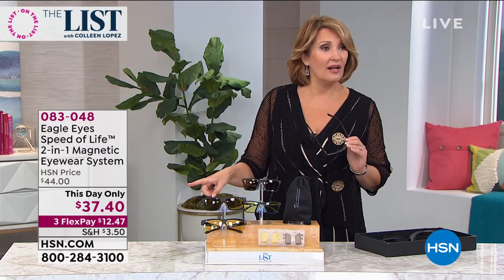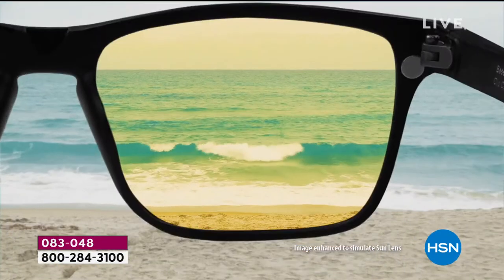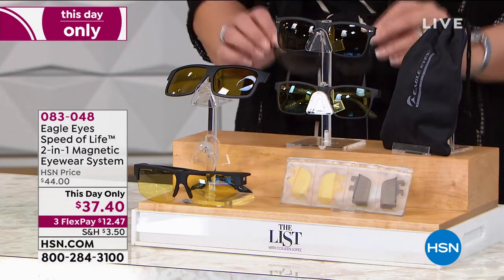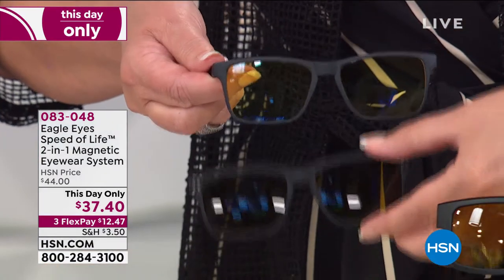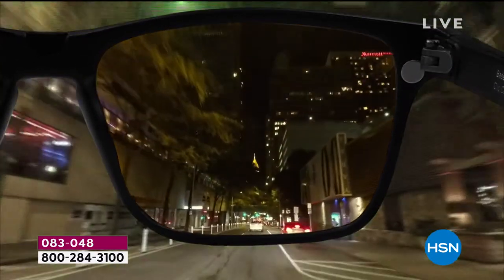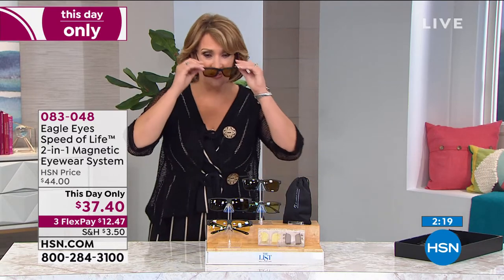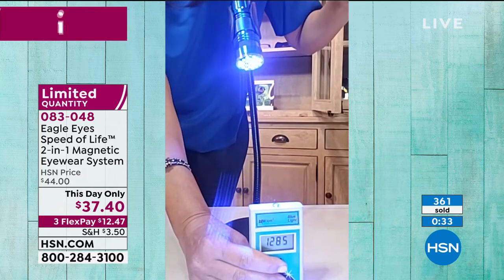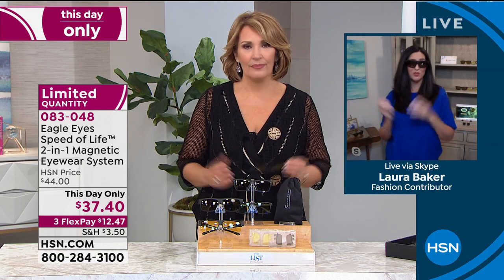Eagle Eyes Speed of Life 2in1 Classic Magnetic Eyewear S...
Eagle Eyes Speed of Life 2in1 Classic Magnetic Eyewear System

Put on your Eagle Eyes and enjoy highperformance eyewear that allows you to see images more vividly, with
better contrast and definition. The innovative magnetic system includes the base frame and a polarized sun lens so you're covered day or night.

    1 pair NightLite Classic base frame
    1 pair TriLenium polarized sun lens
    1 pair antislip GripOns silicone ear pieces (for active wear)
    1 Antifog cleaning kit
    1 Microfiber cleaning pouch
    1 Compartmentalized carrying case
    1year manufacturer's limited warranty